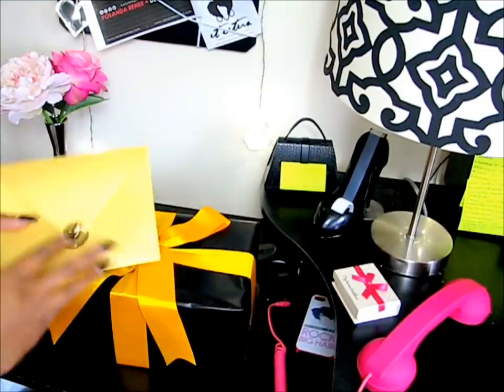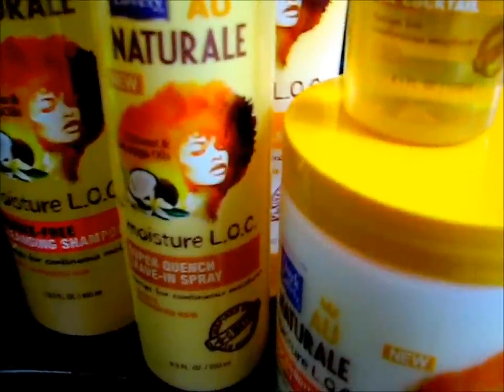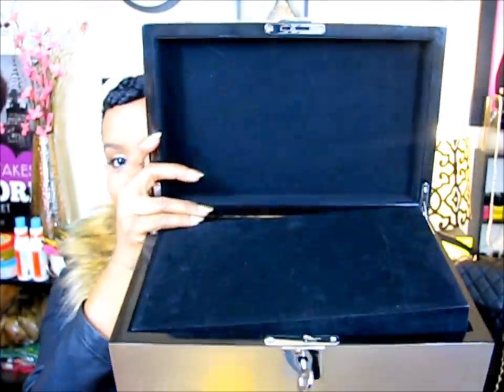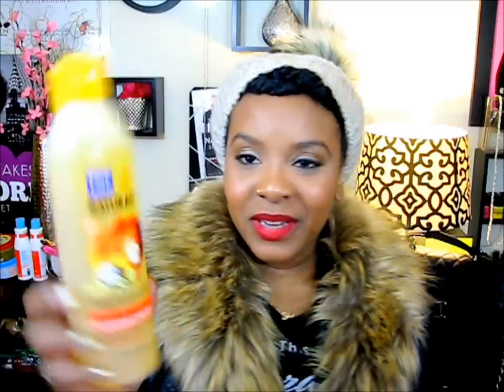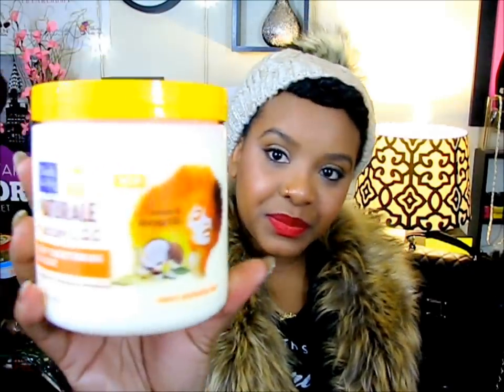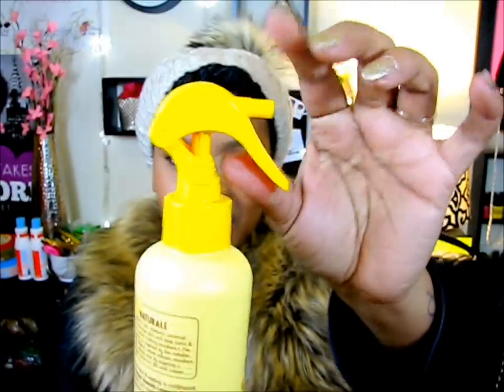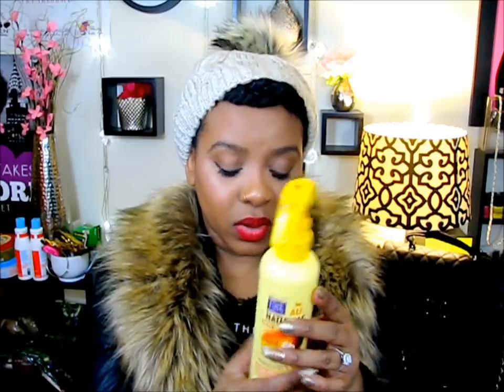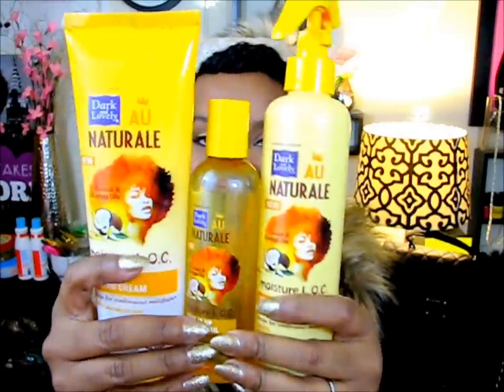NATURAL HAIR | MOISTURE L.O.C COLLECTION UNBOXING by Dark & Lovely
I have permission for the use of the song/track in this video. "RAISED BY RAPPERS' by ArchDuke, Follow them on IG, @archdukedostuff.

In this video I unbox a new collection from Dark & Lovely's Au Natural MOISTURE LOC COLLECTION. I think it is so awesome that this brand has changed their collections to cater to our beautiful natural hair. When I go this top secret box in the mail I just had to record the unboxing for you curls! I'm soooooooooooo excited to try this out. What hair style should I do using these products?

FYI This collection will be available in stores in Jan 2015!